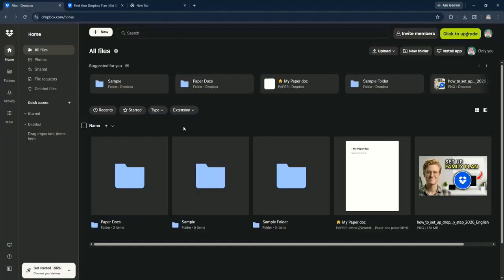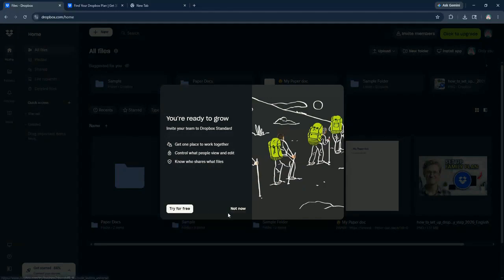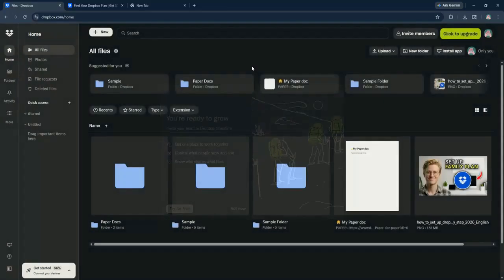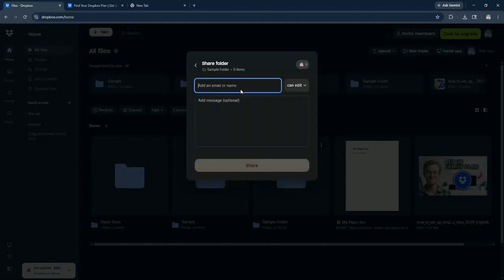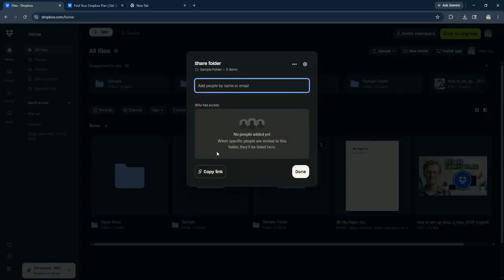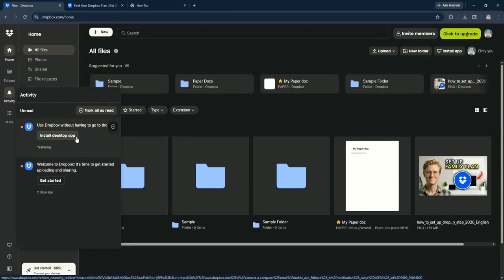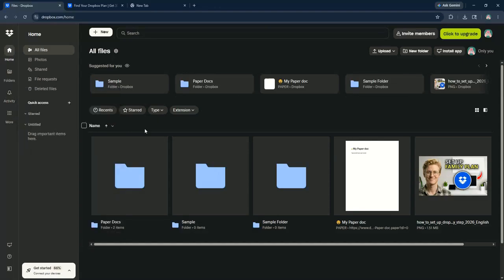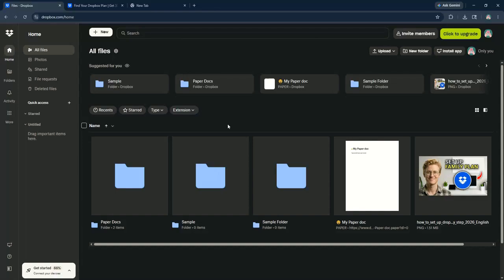How to Use Dropbox Business - Beginners Guide 2026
Learn how to use Dropbox Business effectively.

This comprehensive tutorial will guide you through the essential features of Dropbox Business, including file sharing, collaboration tools, and advanced security options. Discover how to optimize your workflow with Dropbox Business, manage team permissions, and utilize cloud storage for seamless access to your files from anywhere. Whether you're a small business or part of a larger organization, mastering Dropbox Business will enhance your productivity and team efficiency.